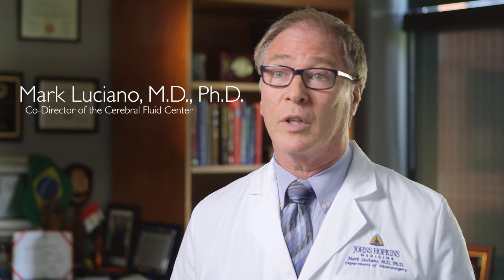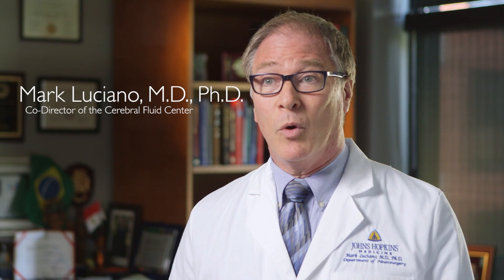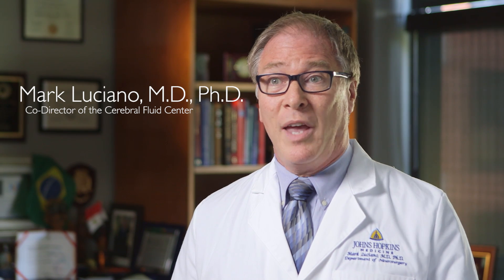Cerebral Spinal Fluid Disorders: Frequently Asked Questions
Johns Hopkins neurosurgeon Mark Luciano answers commonly asked questions about normal pressure hydrocephalus, pseudotumor cerebri and cerebral spinal fluid leaks, including how these disorders are diagnosed and treated.

Questions Answered:
1. What is Normal Pressure Hydrocephalus? 0:03
2.  How is Normal Pressure Hydrocephalus Diagnosed? 0:33
3. What is Pseudotumor Cerebri? 1:46
4. What are the treatment options for Pseudotumor Cerebri? 3:31
5. What are Cerebral Spinal Fluid leaks? 5:46
6. How are Cerebral Spinal Fluid leaks diagnosed? 6:51
7. What are the treatment options for Cerebral Spinal Fluid leaks? 8:04